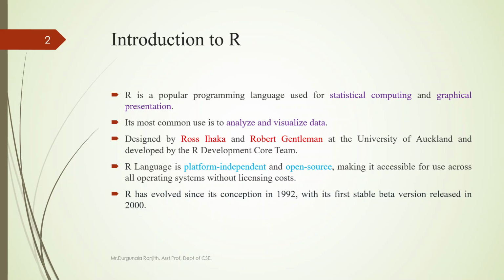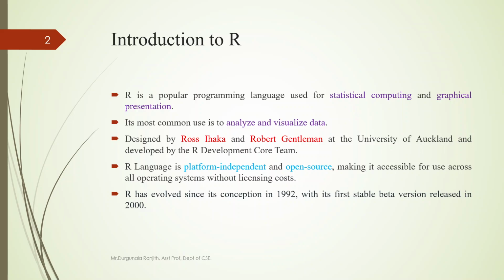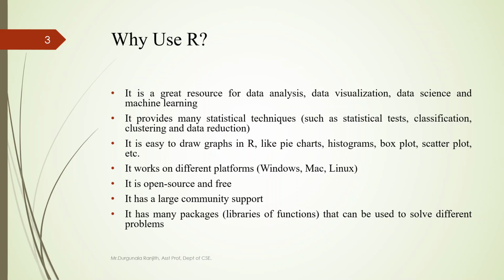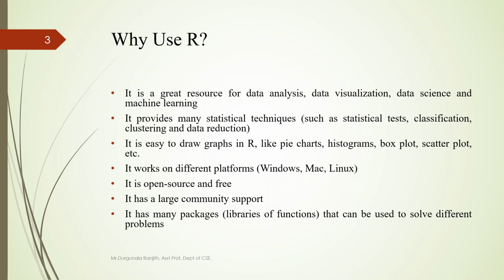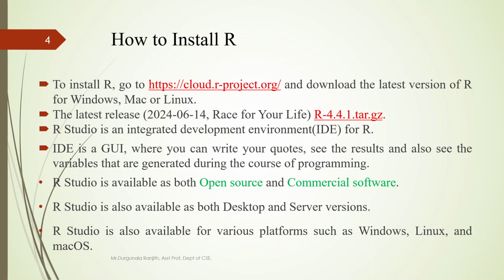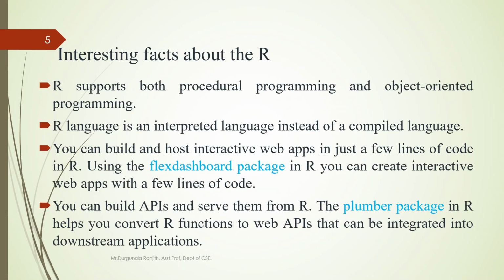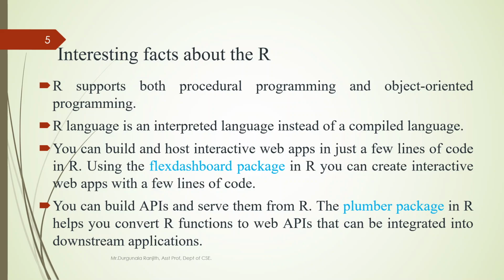L1-Introduction to R programming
Why use R
How to install R
Interesting facts about R